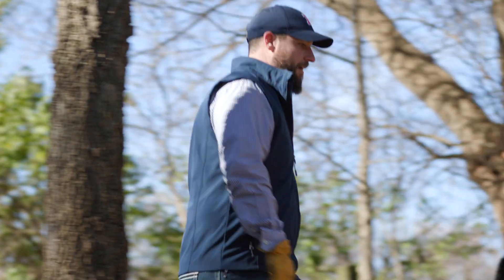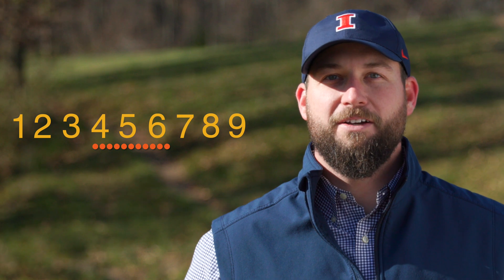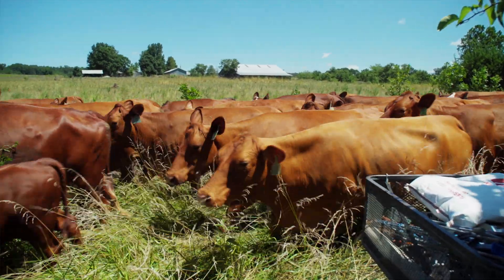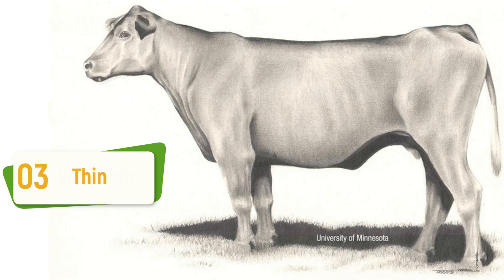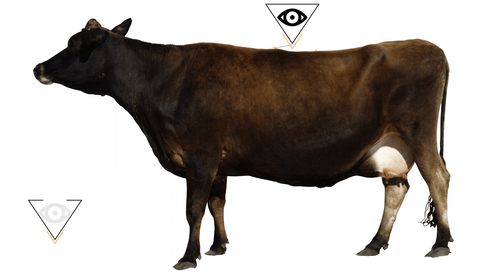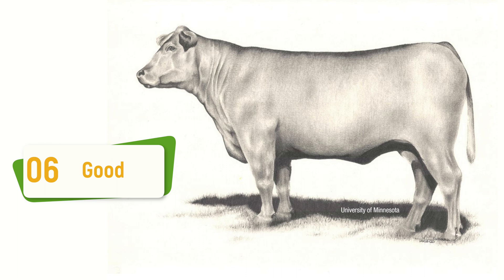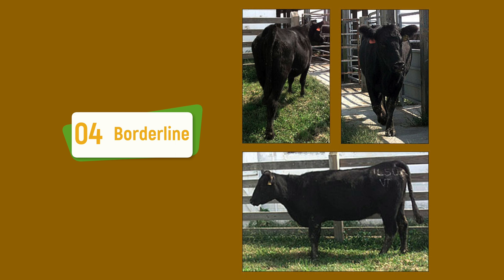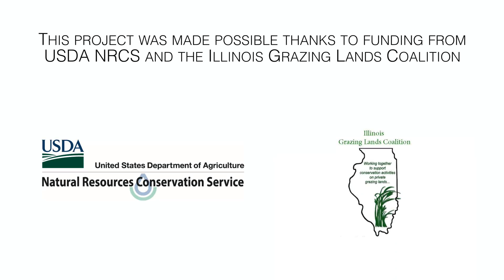Grazing Planners Speak... Body Condition Scoring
Body condition scoring is a valuable tool for evaluating animal health and performance in the field, and is important for both producers and grazing planners. In this episode of Grazing Planners Speak, Travis Meeter (University of Illinois Extension) walks us through how to evaluate body condition and what it tells us about a producer’s grazing regime.

Grazing Planners Speak is a series of informative, on-farm videos featuring experienced grazing planners. The series is designed to provide current and would-be grazing technical service providers with a comprehensive overview of the in-field components of grazing planning.

This video is part of the Regenerative Ag Idea Network's Grazing Planning course, which can be accessed for free